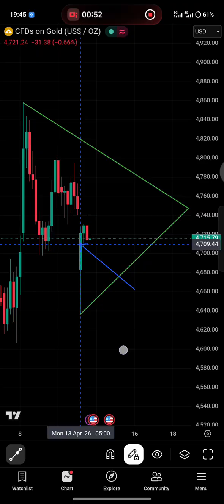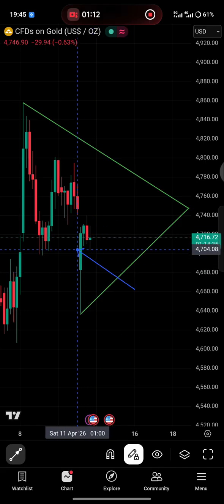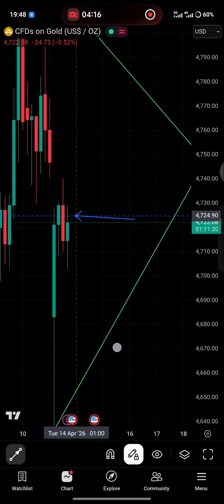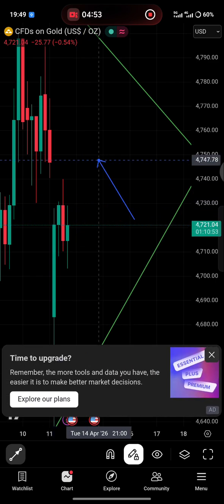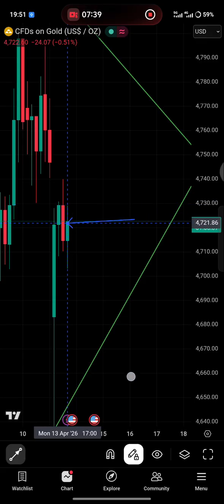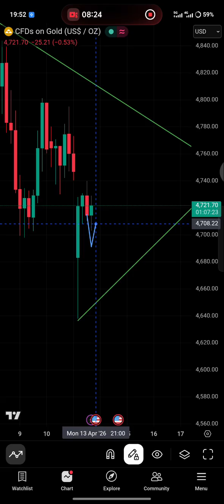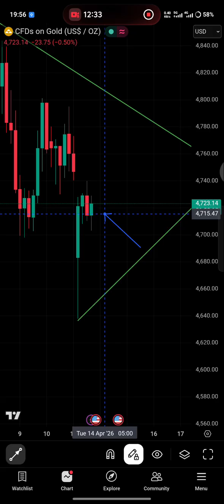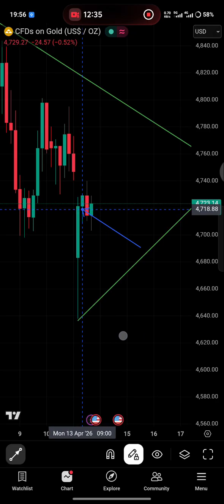🔹13/4/2026 | Gold Chart Analysis📊 | XAUUSD 🏆🪙